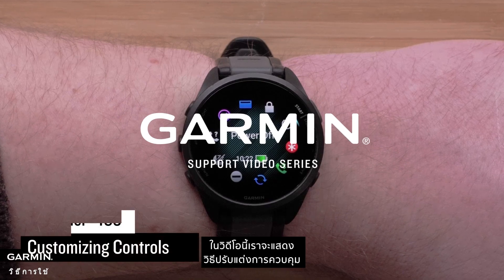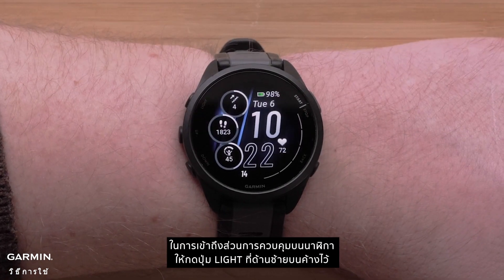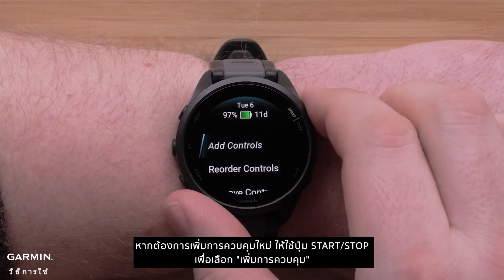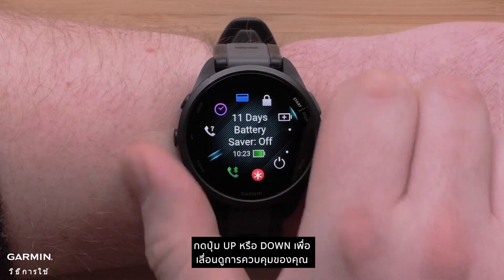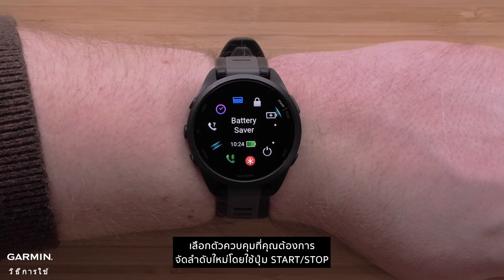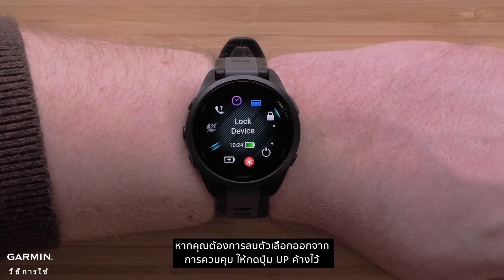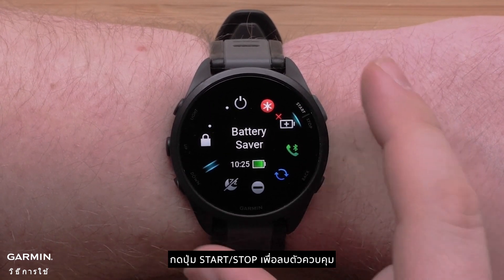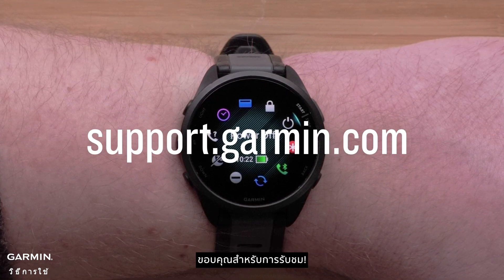บทช่วยสอน - Forerunner 165: การปรับแต่งเมนูการควบคุม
เรียนรู้วิธีปรับแต่งเมนูการควบคุมบนสมาร์ทวอทช์ Forerunner 165 series ของคุณ

0:00 บทนํา
0:31 เพิ่มการควบคุม
0:55 เปลี่ยนลําดับการควบคุม
1:27 ลบการควบคุม
1:52 บทสรุป